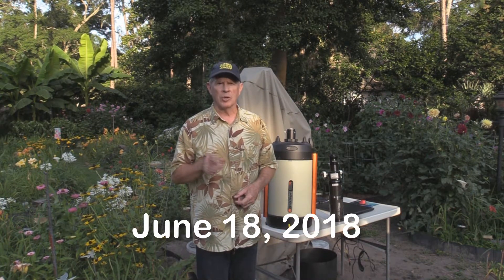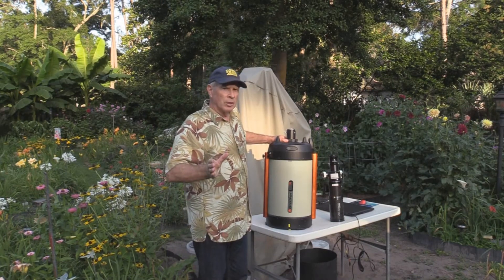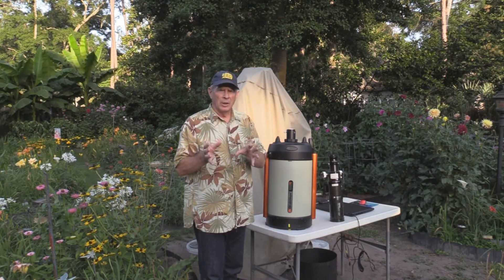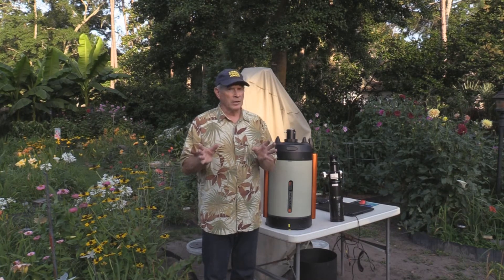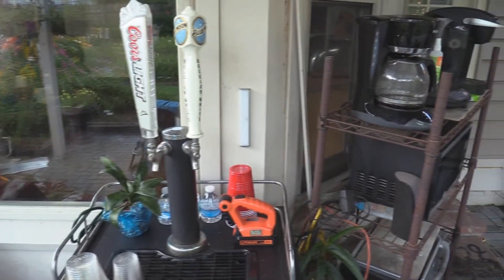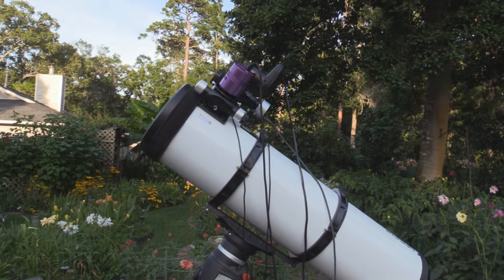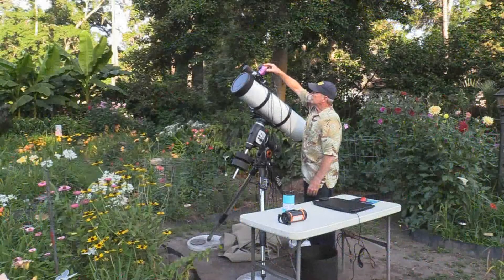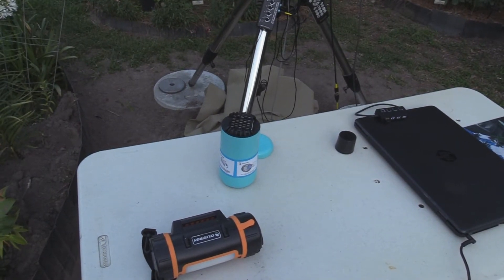Heavenly Backyard Astronomy ... June 20, 2018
My New Telescope has arrived ... the Orion Premium 190mm f/5.3 Maksutov-NewtonianAstrograph telescope.  This is my first Deep Space Object (DSO) with it, The Whirlpool Galaxy, M51 which is about 23 million light-years away from us and contains over 100 billion stars. Recorded June 20, 2018

Particulars:
Telescope: Orion 190mm f/5.3 Maksutov-Newtonian Astrograph
Camera: Altair Hypercam 183C
Mount: Celestron CGEM II GoTo EQ Mount
Guiding: Orion Starshoot autoguider
Guiding Software: PHD2 (RMS Error only 0.42)
Capture Software: Altair Capture 3.7
132 Subframes at 60 seconds
13 Dark Frames
Stacked in DSS 64bit
Post processed in PixInsight & Photoshop CC
Location: Savannah, GA